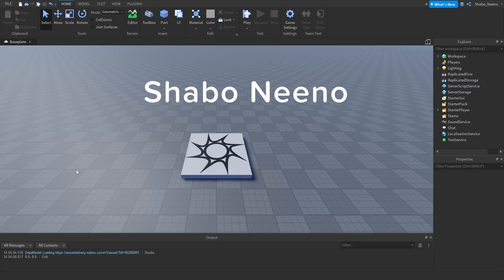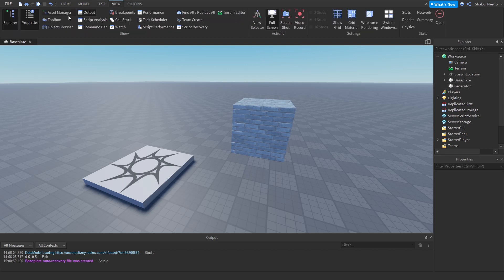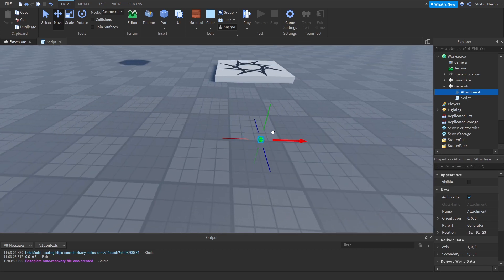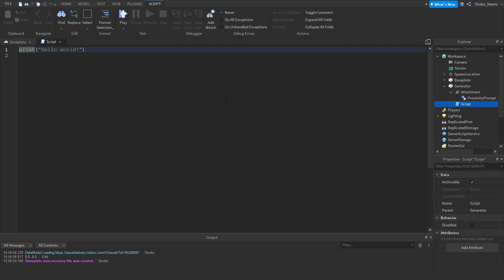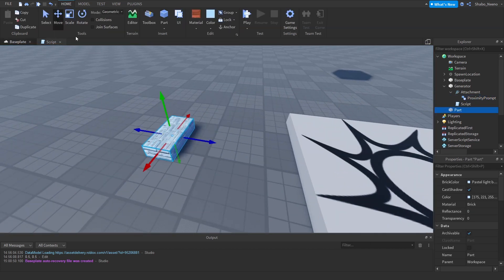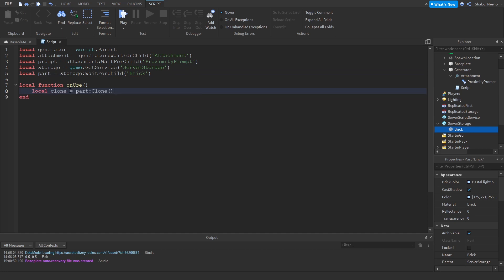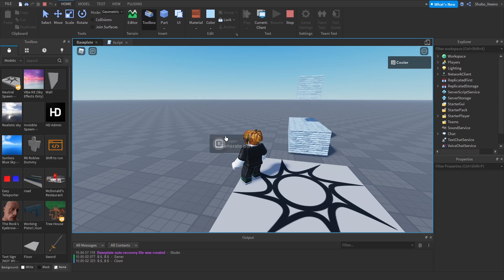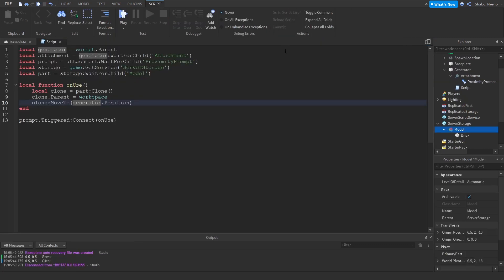How to make a Generator in Roblox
In this video I show you how to make a generator in Roblox Studio.

*Comments are disabled by YouTube to protect minors.*